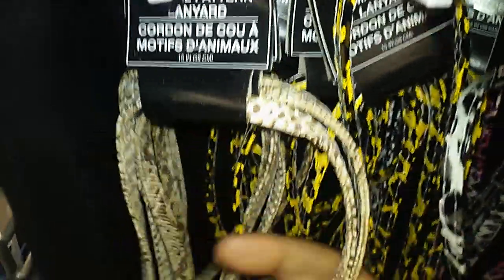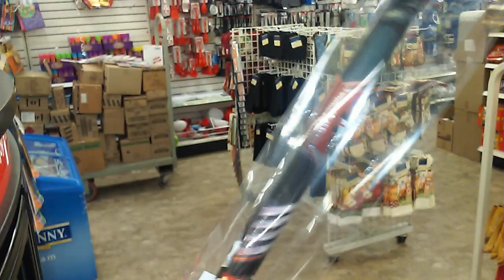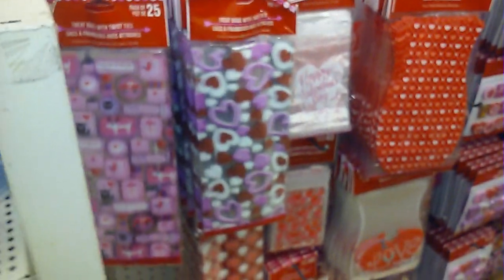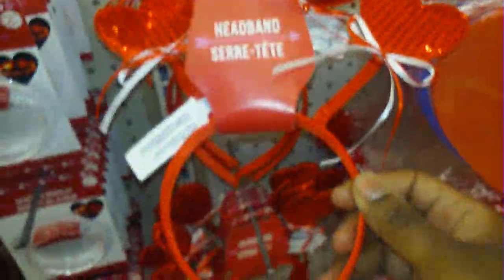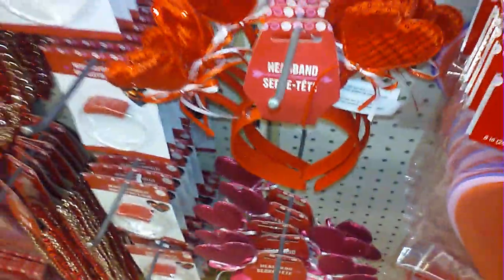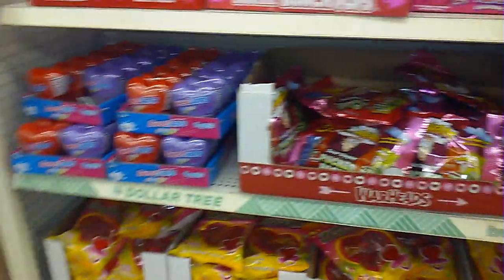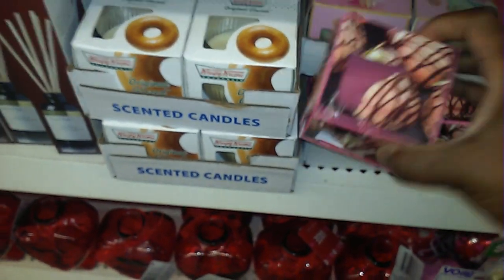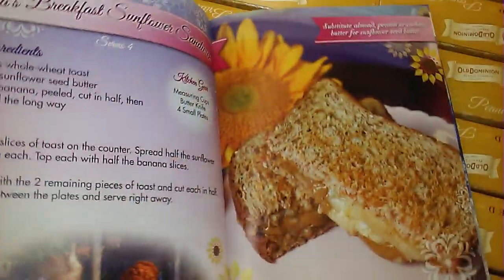Amazing 💘Dollar Tree 💘 Valentines Day💘 Items for 2016🎉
LOL😱😂 Yes I said Halloween when I meant to say Valentines Day (bloopers)😂 I don't edit my videos..